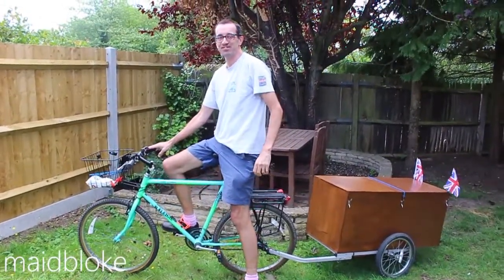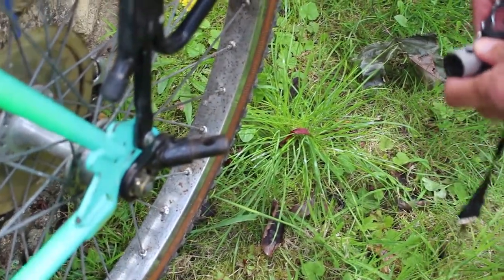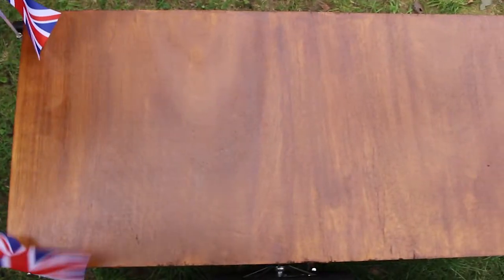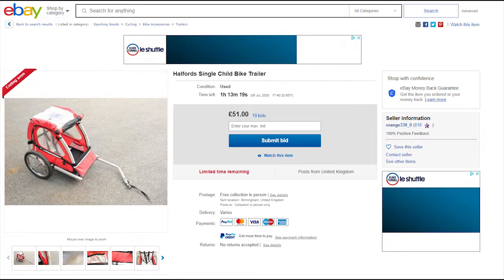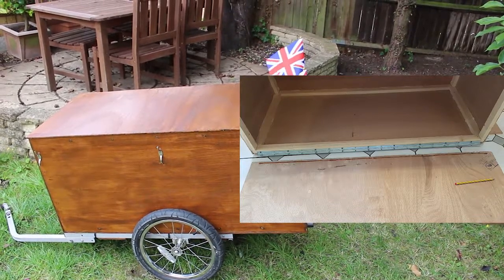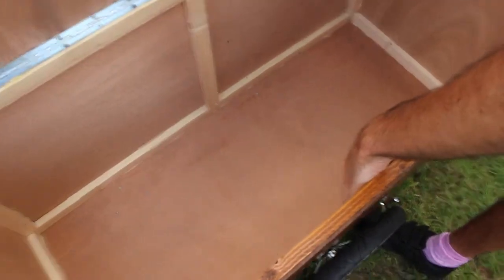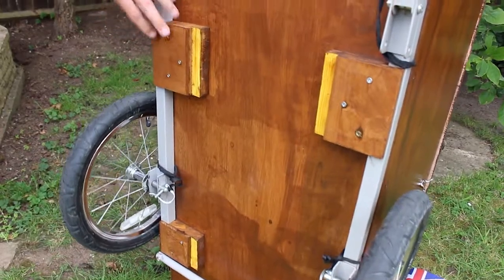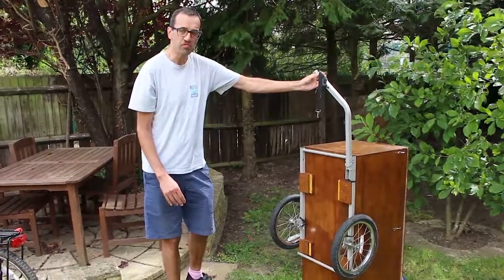Homemade DIY bike trailer - tour, how it was built and demo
Here's my homemade DIY bicycle trailer. I tell you all about it and how I constructed it. And I take the trailer for a test ride.

0:00 Intro and unhooking the trailer
1:10 Dimensions and tour, volume, weight limit
2:50 How it was built
7:50 Test ride

Video filmed and edited by Ben Baker.